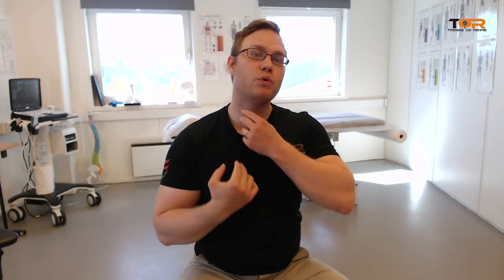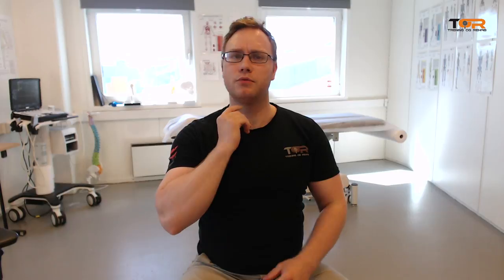A common cause of TMD: Suprahyoid muscle clenching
After working with many chronic jaw and neck patients, I have noticed that they have a tendency of clenching their suprahyoid muscles in order to stabilize the neck.

The hyoidal muscles, because of their attachments between the anterior mandible, hyoid and sternum, may aid inn pulling the chin down, similar to the deep neck flexors. Dysfunction of the latter may cause the patient to compensate for such instability of the neck by clenching the throat. This may also be a stress response.

Either way, when clenching, and although it will somewhat improve cervical stability, it will cause compression of the TMJ as well as disengagement of the cervical muscles due to loss of stimulus (especially anterior cervical muscle complex, such as the SCM or scalenes). The further the head comes forward, the harder the hyoidal muscles will pull the jaw backwards (posteriorly) and thus the greater the shearing forces within the TMJ will become.